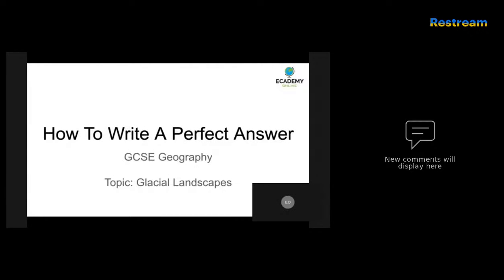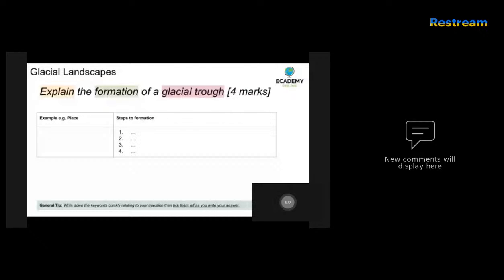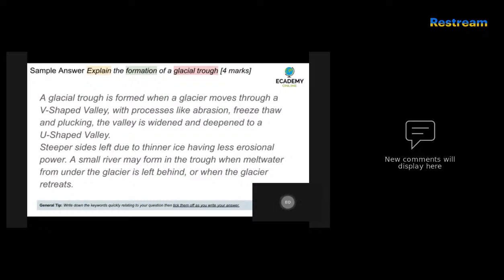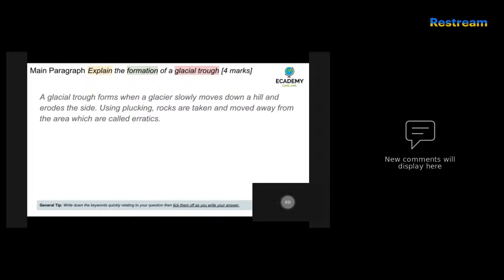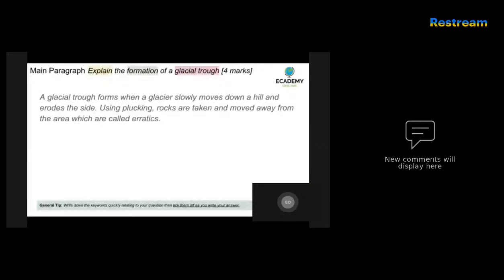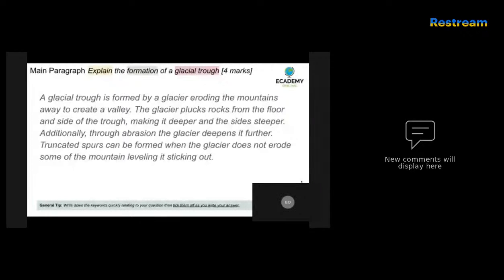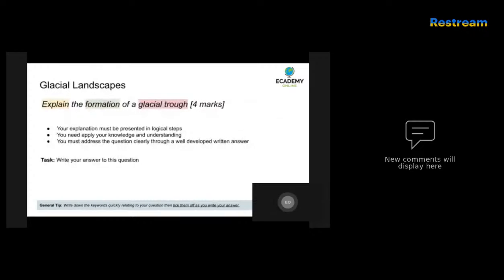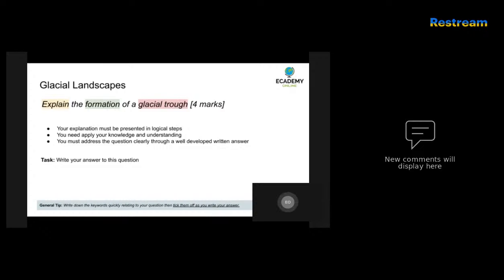Glacial Landscapes GCSE Geography Exam Question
We will be going through an GCSE Glacial Landscapes Topic Exam Question. You will learn:

Access to Every GCSE Geography Lesson, Catchup with all the missed lesson time during this Pandemic! You can watch at your own pace and catch up - suits ALL levels of ability.

- Exam answers for every topic
​​- Wordsearch for every topic
- Glossary for every topic
​​- HD lessons for GCSE Geography
​​- Teacher written templates for note-taking for every topic
​​- Teacher written revision summary sheets for every topic
​- Multiple choice topic tests with answers
​​- Exam-style end of unit assessments with answers
​- Teacher written condensed revision summary sheets
​- Access all the Geography lessons on your phone or tablet anytime, anywhere
​- Completely cut the cost of hiring a tutor.
​​- Use this to consolidate learning from your classes/ missed classes.